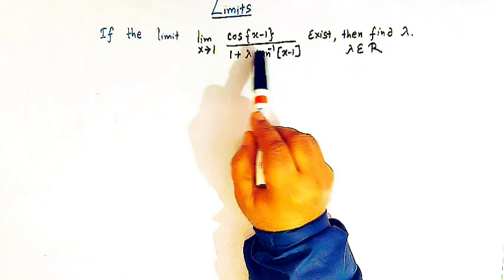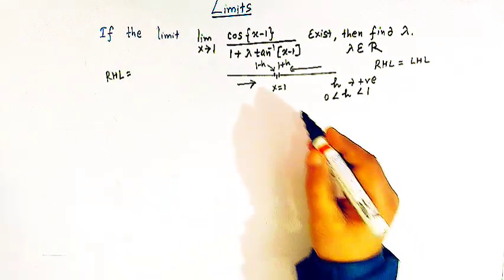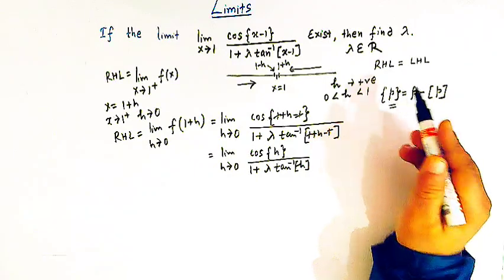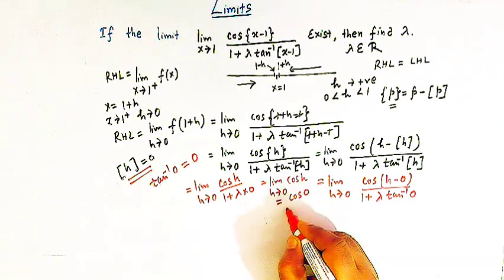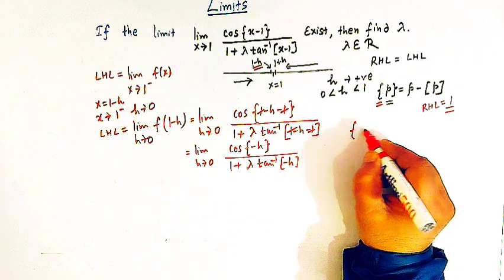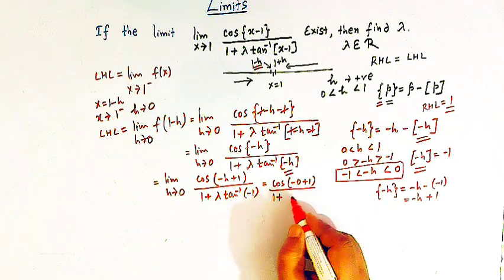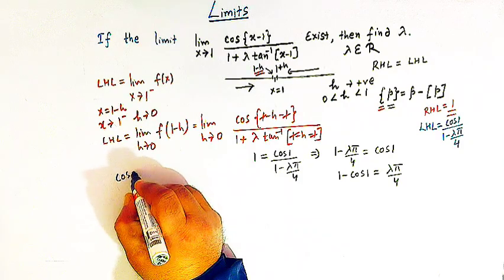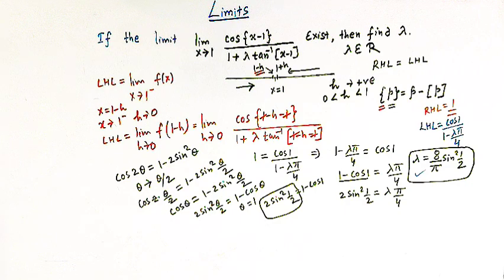How to evaluate limits involving greatest Integer Function and fractional part function.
How to evaluate limits using the properties of greatest integer function.